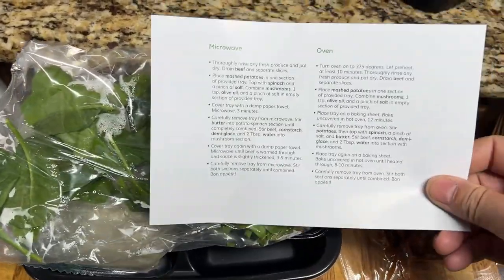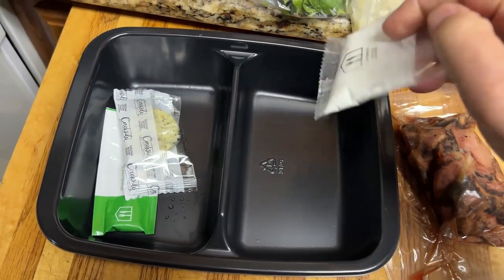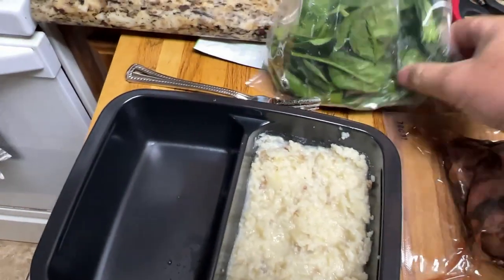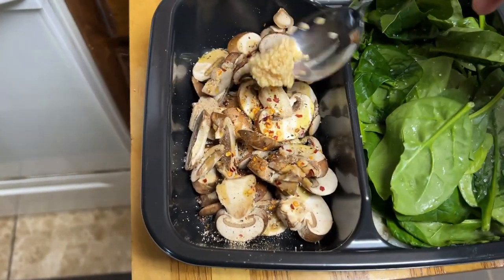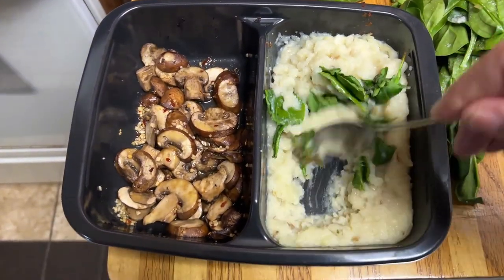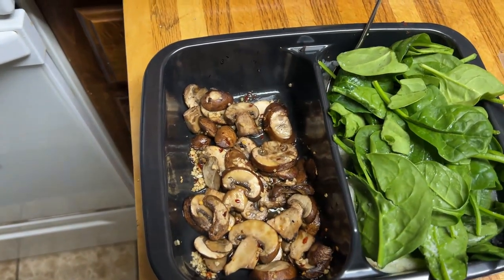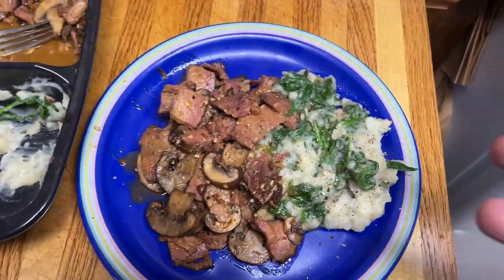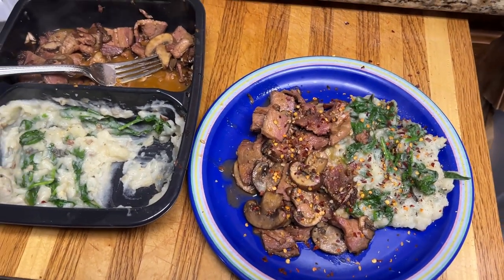Home Chef Review - Mushroom Smothered Tri Tip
thinklikeahorse ItIsNeverTheHorsesFault This is on the meal from home chef that was almost pre made.